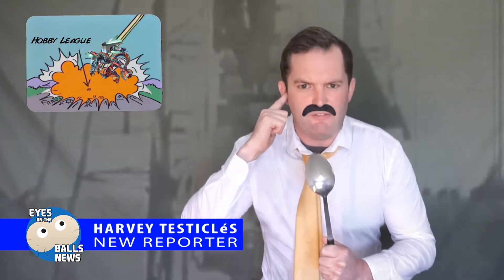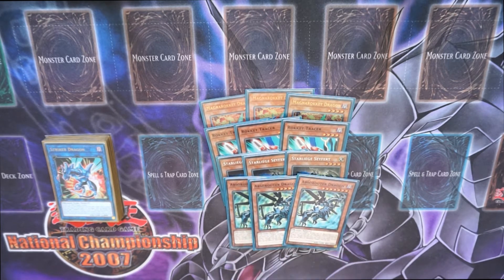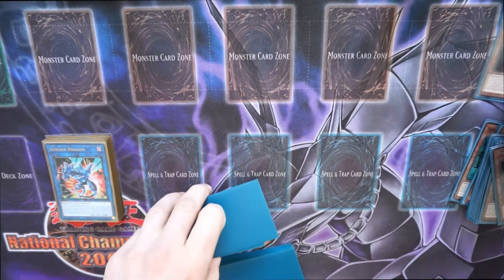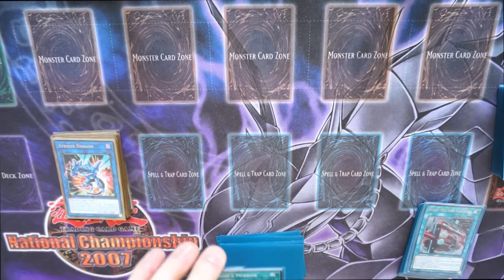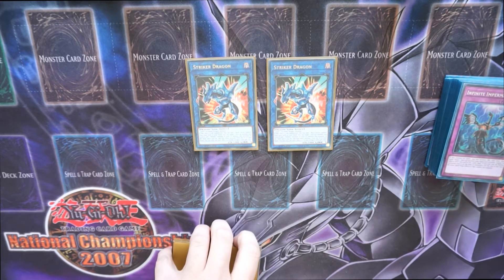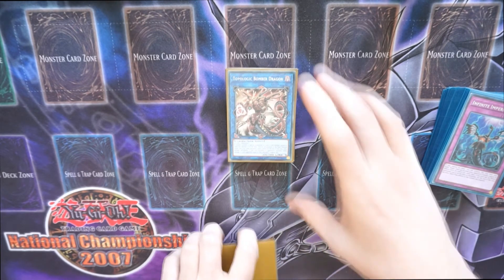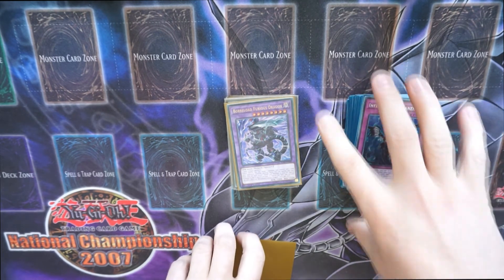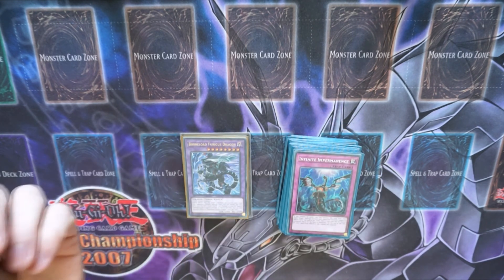First place - Pure Rokkets - Yu-Gi-Oh! - Team Hoon Hay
Kez takes a shot at Yu-Gi-Oh! locals with his pure Rokket deck and comes away with a win or 3!

A roving reporter with a dubious name is on the scene to cover this momentous event!